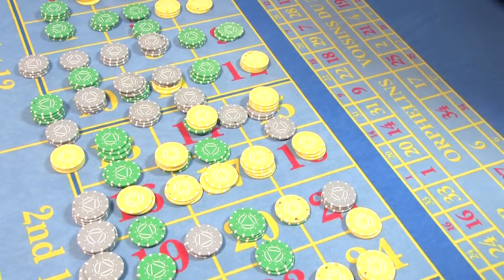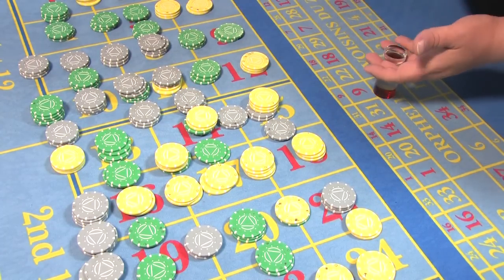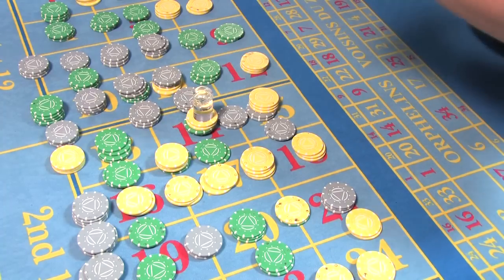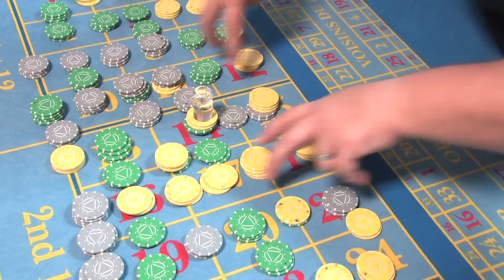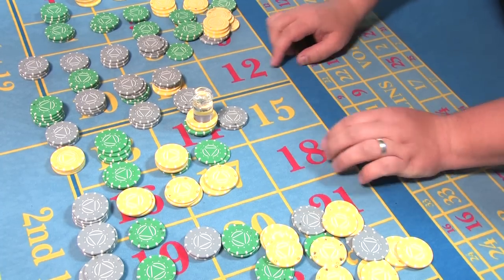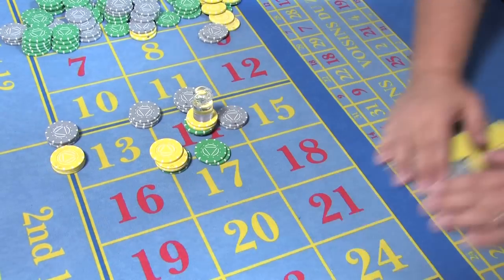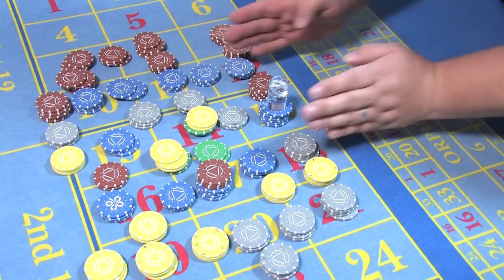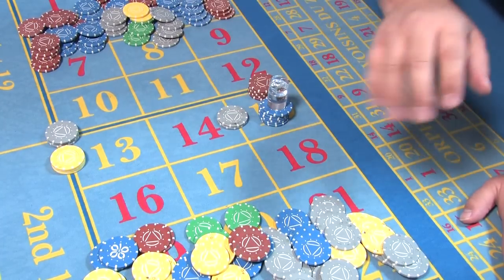National Gaming Academy: American Roulette Video Tutorials # 7 Isolating the Number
Watch these short clips for 'how to' tips on basic skills for a trainee casino croupier/dealer. Want to learn more? Enrol on a National Gaming Academy course today at Blackpool & the Fylde College